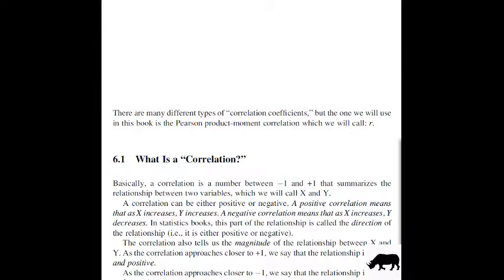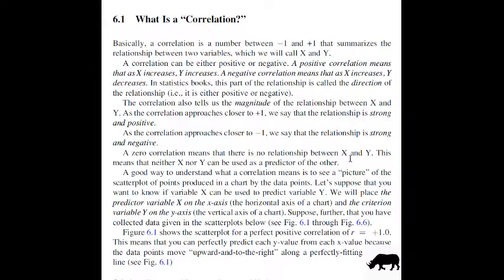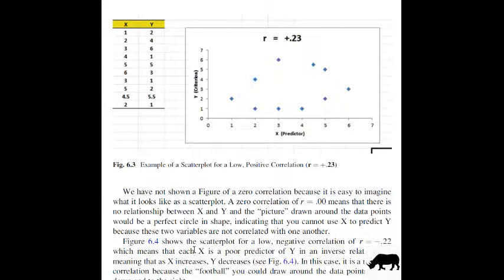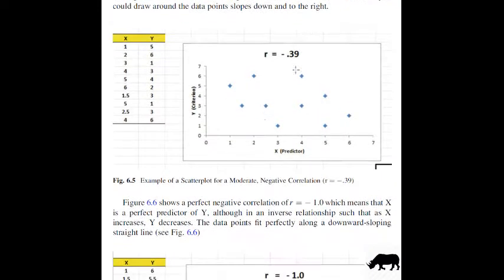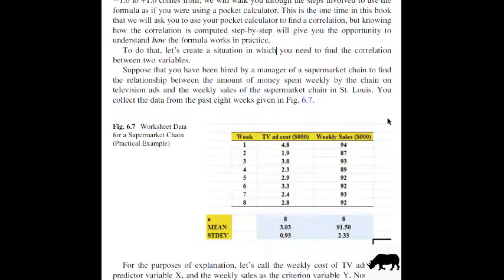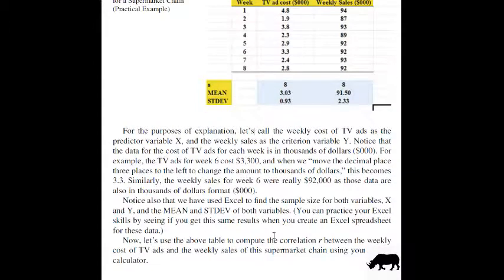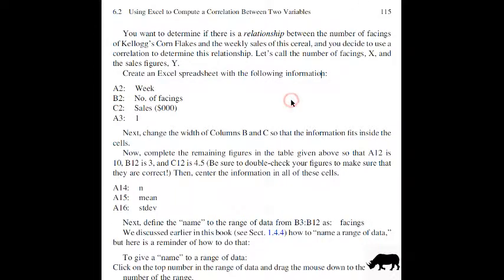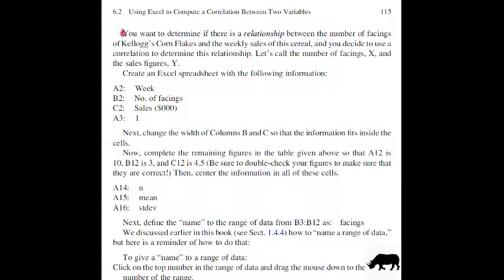Marketing Statistics Correlation and Simple Linear Regression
in this Tutorial we shall learn How to Correlation , Simple Linear and Regression.